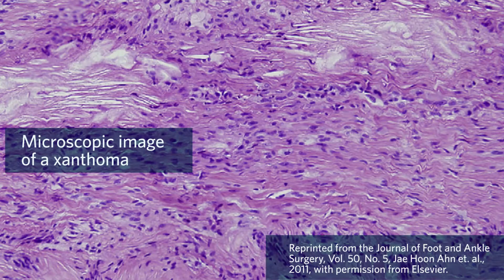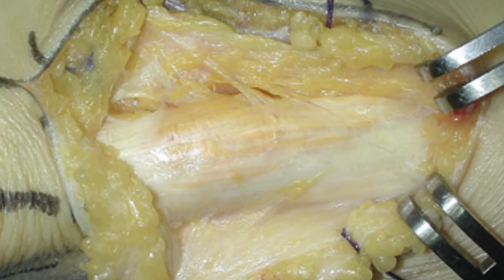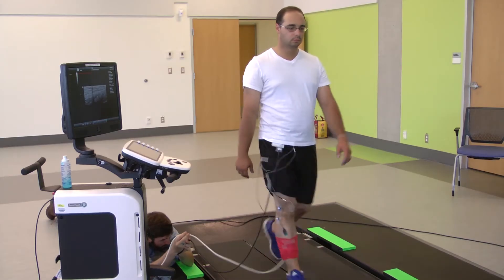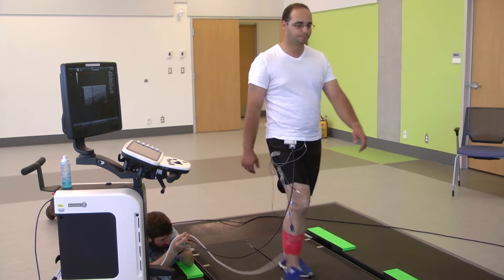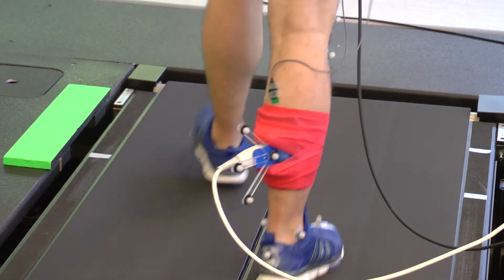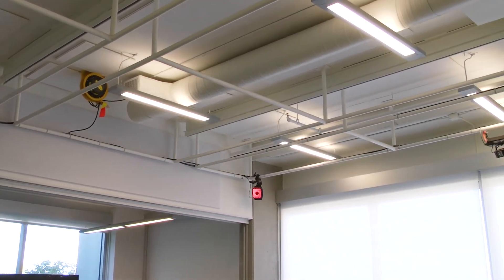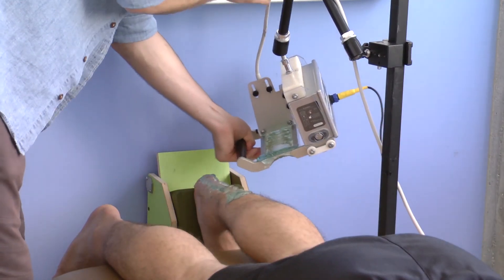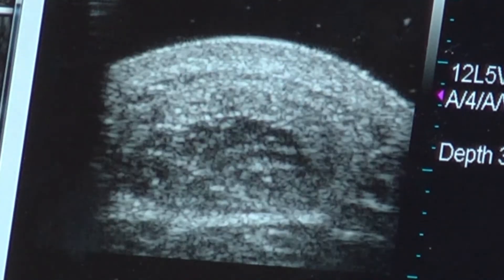Another threat of high cholesterol: tendon xanthomas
A team at the University of British Columbia investigates xanthomas -- the accumulation of cholesterol on tendons -- to better understand how they affect the integrity of tendons and improve diagnosis of the condition.